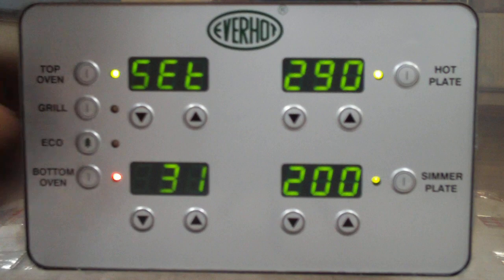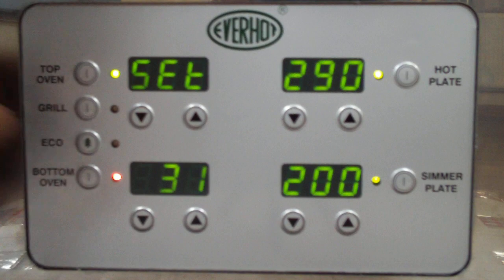Changing the Time on an Everhot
This short video shows you the simple process you need to go through when the clocks change if you own an Everhot cooker bought before April 2017.

If you own a newer model, you can find all of our how to videos